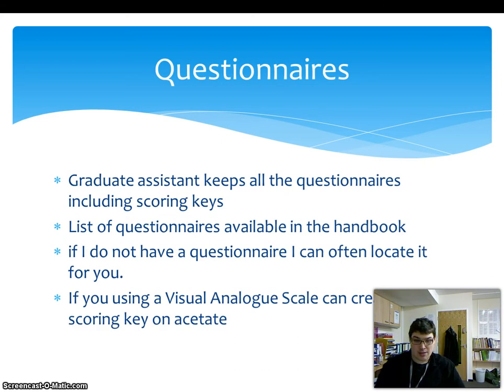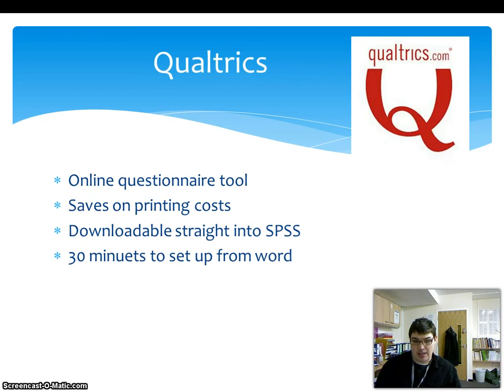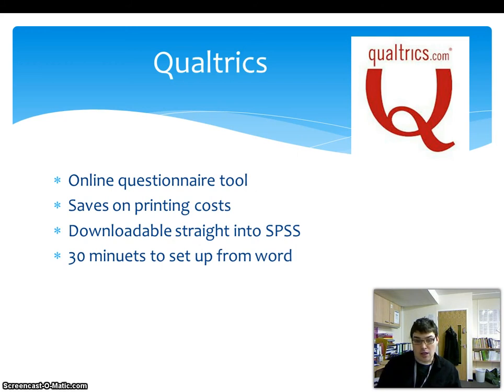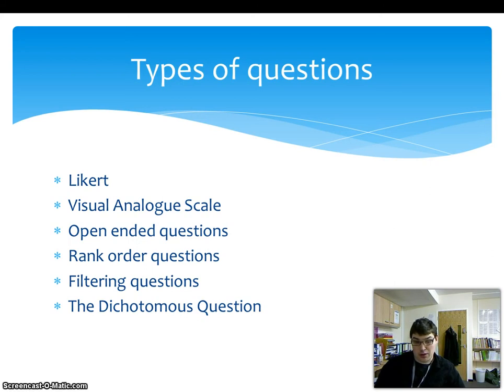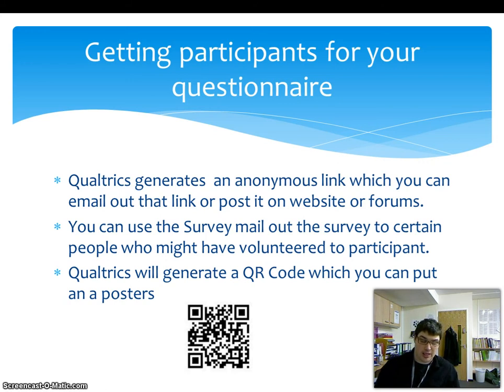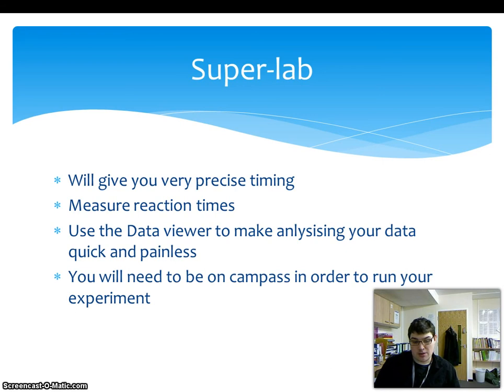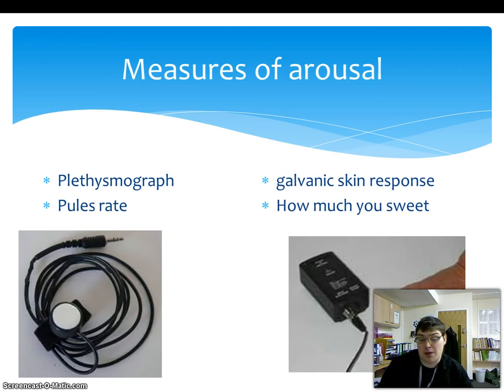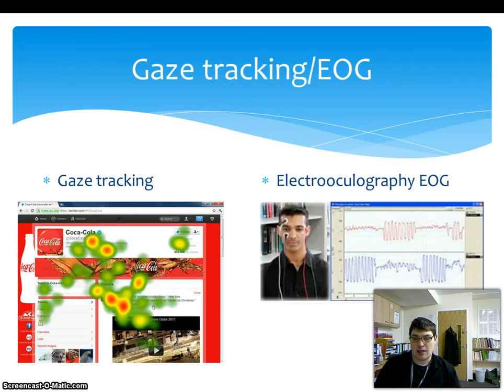psychology equipment 2